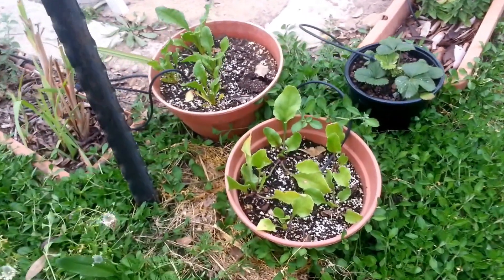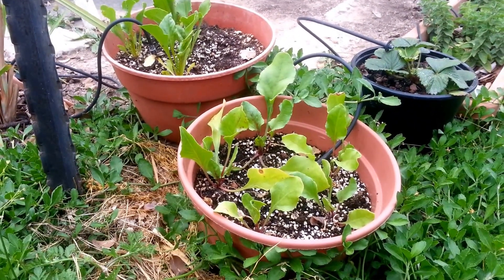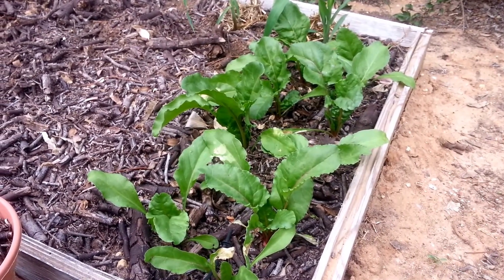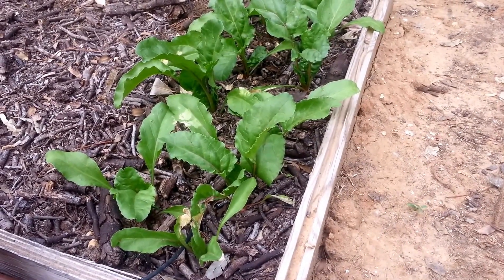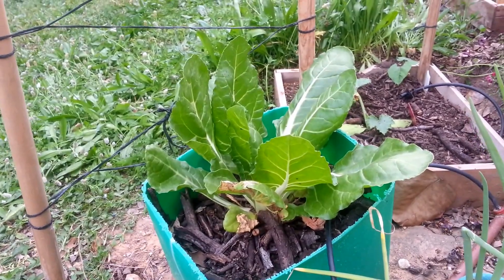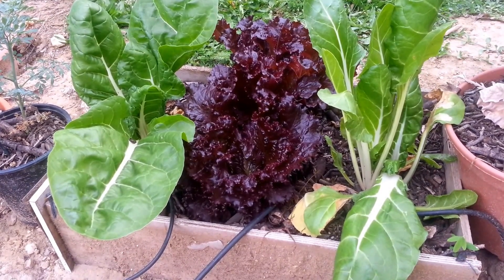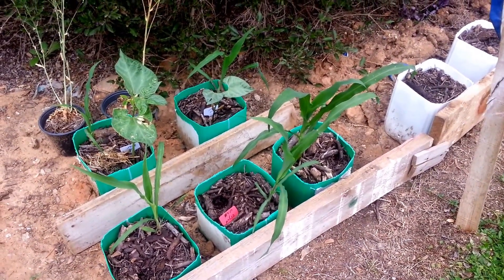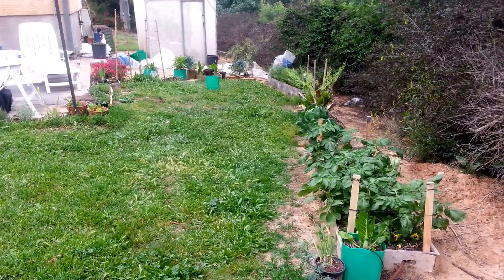Container growing vegis versus raised beds growing vegis.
Most of my garden is grown so far in containers of different sizes and shapes. I'm recently making much more use of raised beds with some impresive results.

Some of the crops are doing fine with container but i find it much more demanding in terms of irrigation, specialy in the hot summer that is upon us and I might make some drastic changes in the next few months.

I would like to know how you managed growing in containers versus raised beds, and if you had any luck on succesful crops for containers.